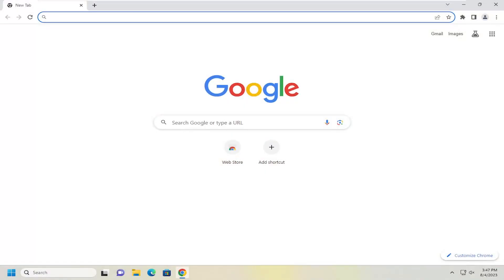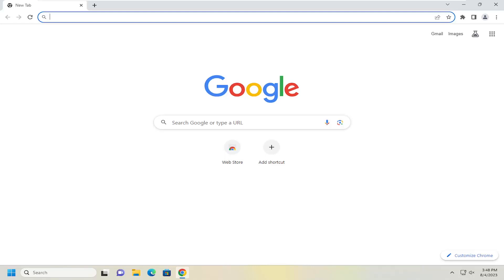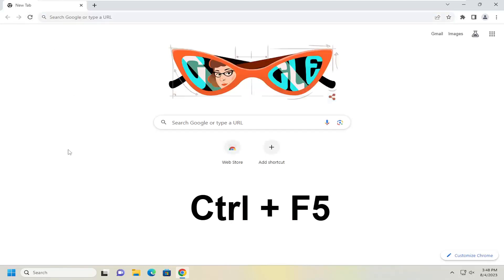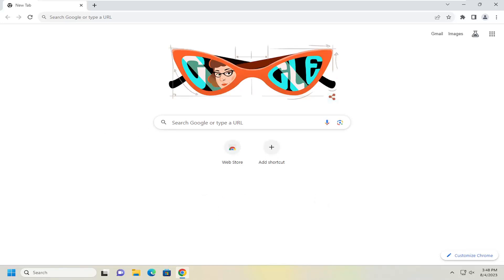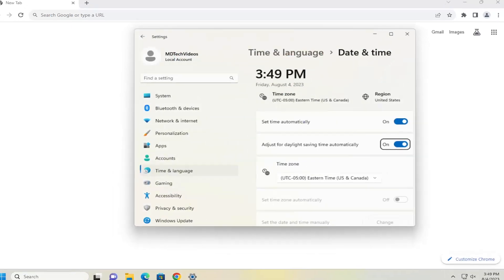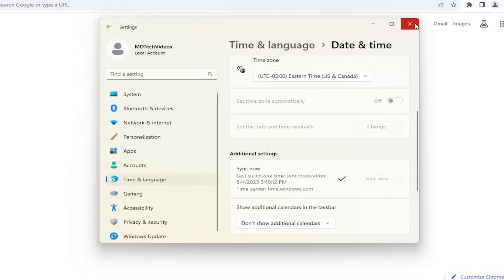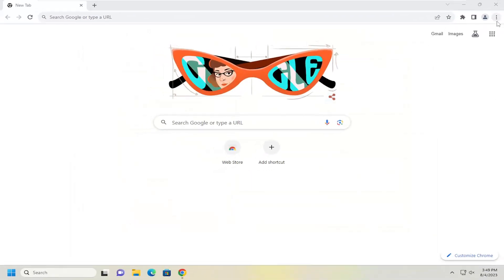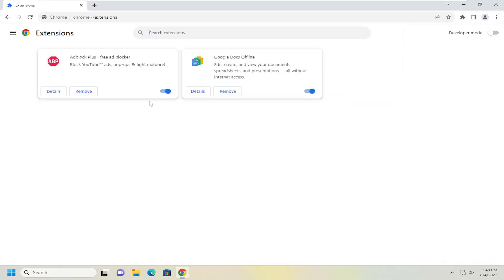How To Fix the HTTP 422 Error [Solution]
How To Fix the HTTP 422 Erro [Fixed]

HTTP error 422 is not as common as other codes such as 404 or 500. This particular error can be hard to diagnose as it doesn’t provide you with much information about what part of your request is causing the problem.

Broadly speaking, if you see an HTTP 422 error it means the server understands your request, but it can’t fulfill it due to a problem on your end. If you fix that problem, you should be able to reload the page and the error will go away.

An HTTP2 Protocol Error is observed in several systems and primarily pertains to browser or network issues. As the name suggests, people face this issue when there are interferences in their HTTP2 Network Protocol. This may be caused by the presence of a corrupt or incompatible extension, bad cookies, and other glitches of the kind. If you, too, are countering the ERR_HTTP2_PROTOCOL_ERROR on your Chrome browser, this tutorial will help you resolve it.